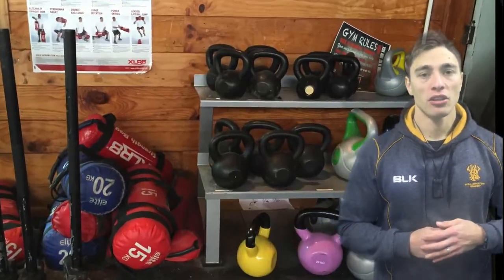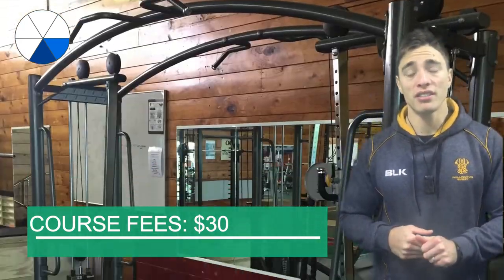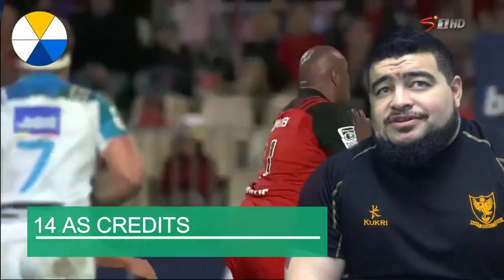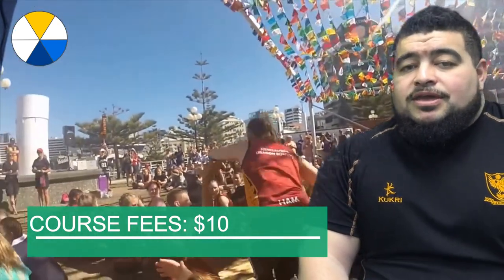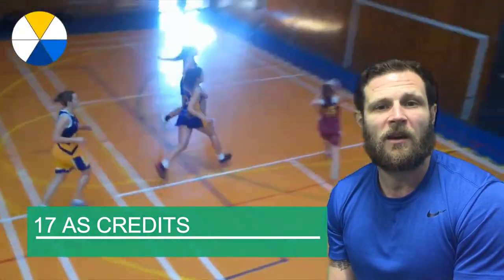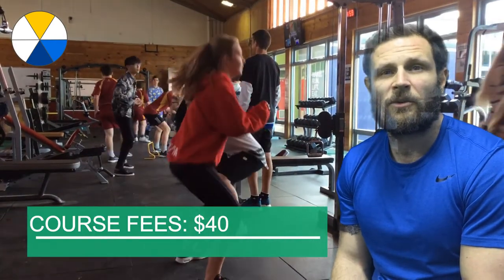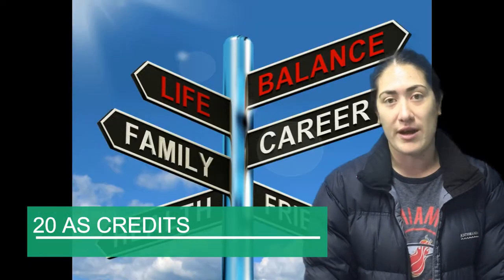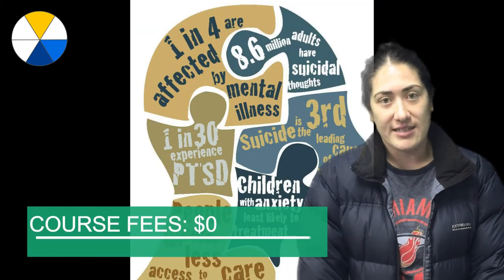HCPE Level 2 Courses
This is a breakdown of the Level 2 PE and Health courses available at Heretaunga College.